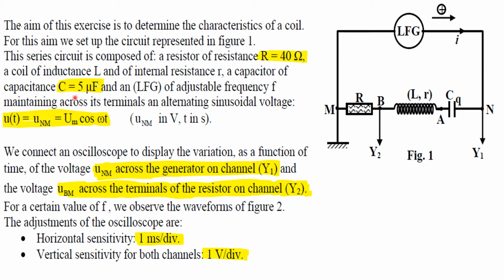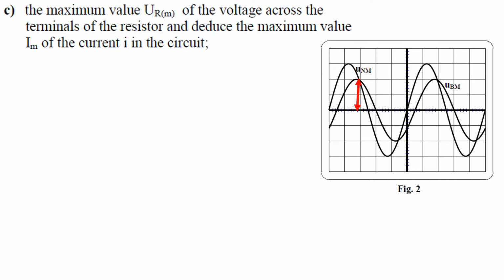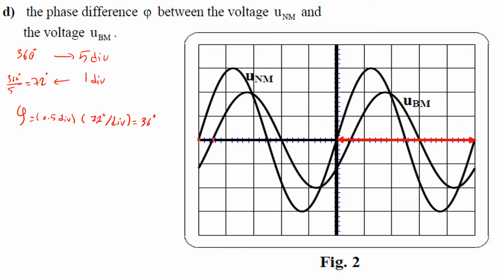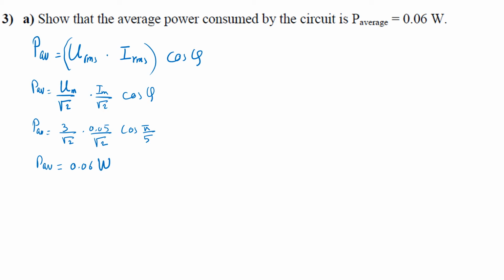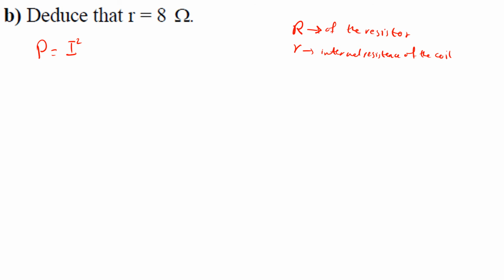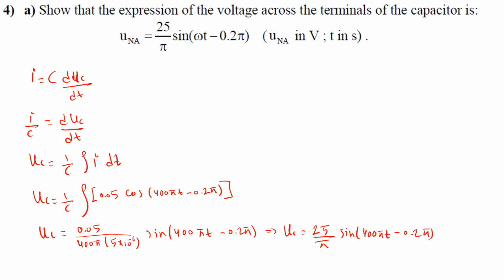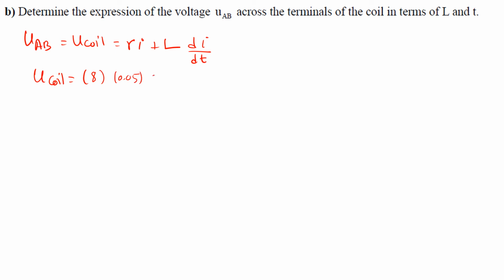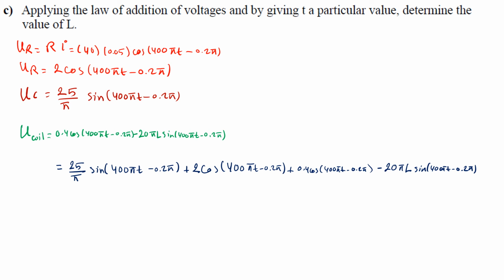Characteristics of a coil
Lebanese Baccalaureate - Life Science 2016 - Second Session

The aim of this exercise is to determine the characteristics of a coil.
For this aim we set up the circuit represented in figure 1.
This series circuit is composed of: a resistor of resistance R = 40 Ω,
a coil of inductance L and of internal resistance r, a capacitor of
capacitance C = 5 μF and an (LFG) of adjustable frequency f
maintaining across its terminals an alternating sinusoidal voltage:
u(t) = NM u = Um cos ωt ( NM u in V, t in s).
We connect an oscilloscope to display the variation, as a function of
time, of the voltage NM u across the generator on channel (Y1) and
the voltage BM u across the terminals of the resistor on channel (Y2).
For a certain value of f , we observe the waveforms of figure 2.
The adjustments of the oscilloscope are:
 Horizontal sensitivity: 1 ms/div.
 Vertical sensitivity for both channels: 1 V/div.
1) Using the waveforms of figure 2, determine:
a) the period and the angular frequency  of the voltage
NM u ;
b) the maximum value Um of the voltage across the
terminals of the generator;
c) the maximum value UR(m) of the voltage across the
terminals of the resistor and deduce the maximum value
Im of the current i in the circuit;
d) the phase difference  between the voltage NM u and
the voltage BM u .
2) Write the expression of the current i as a function of time.
3) a) Show that the average power consumed by the circuit is Paverage = 0.06 W.
b) Deduce that r = 8 .
4) a) Show that the expression of the voltage across the terminals of the capacitor is:
NA
25
u  sin(t 0.2)
( NA u in V ; t in s) .
b) Determine the expression of the voltage AB u across the terminals of the coil in terms of L and t.
c) Applying the law of addition of voltages and by giving t a particular value, determine the
value of L